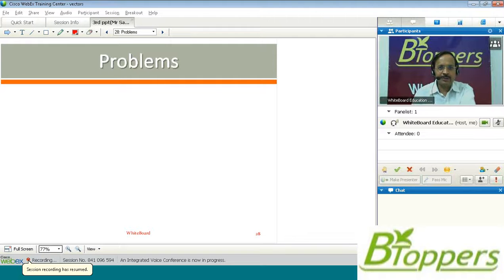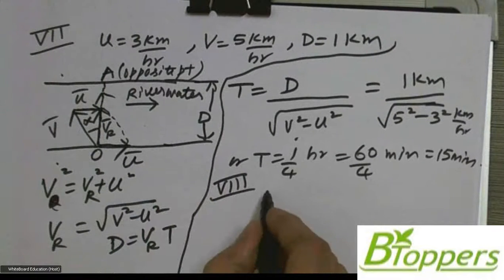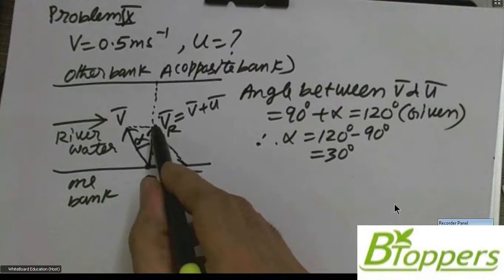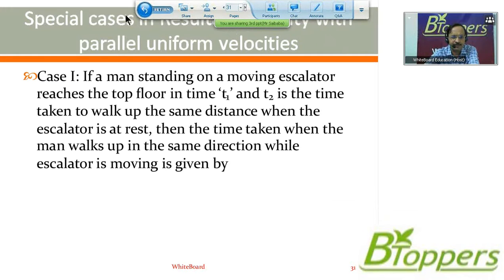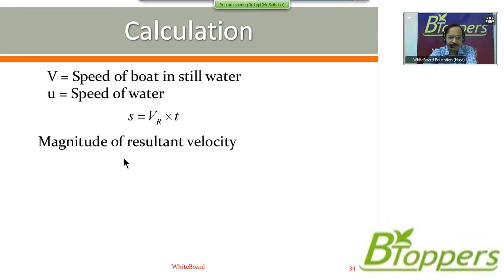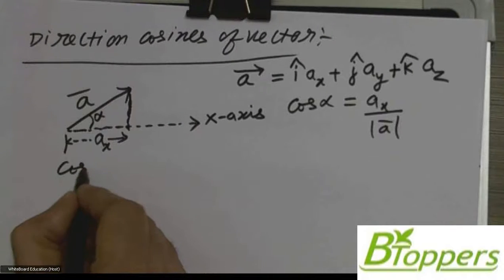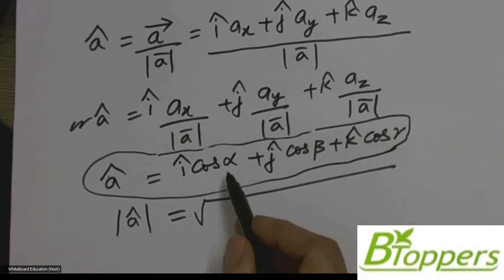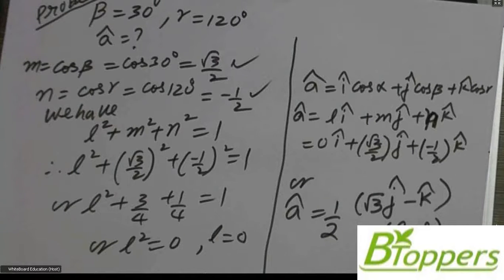VECTORS Class 21(IIT-JEE/EAMCET/NEET)